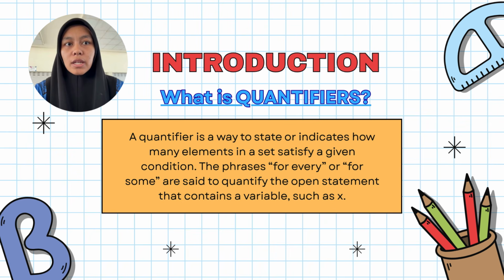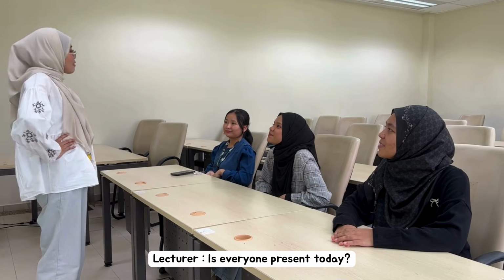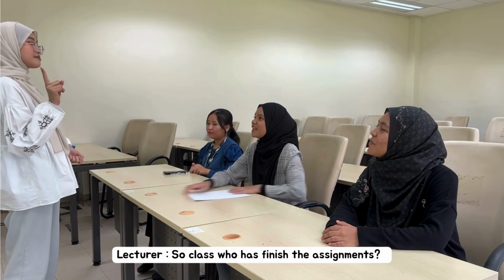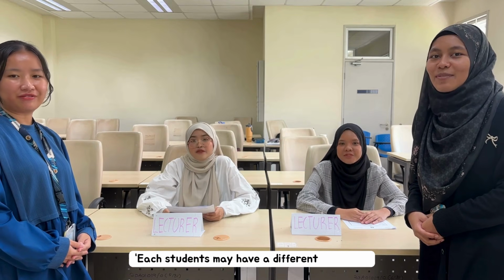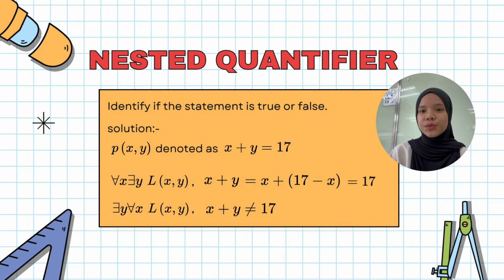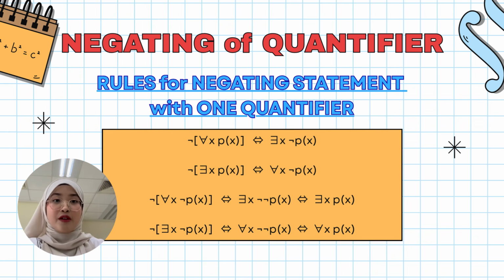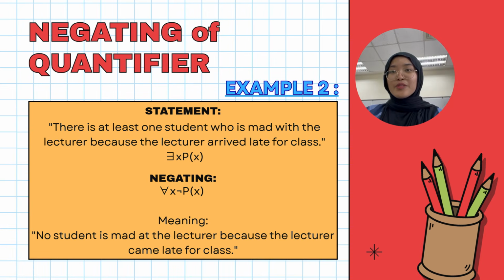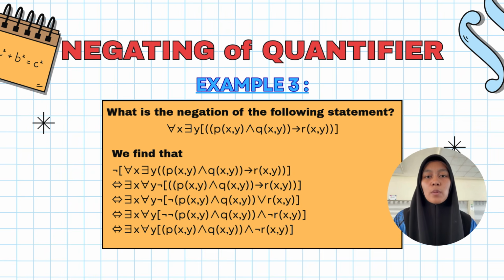VIDEO PRESENTATION QUANTIFIERS MAT222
Video presentation about Quantifiers Chapter 3 MAT222
From UiTM Tapah Diploma Statistics Students